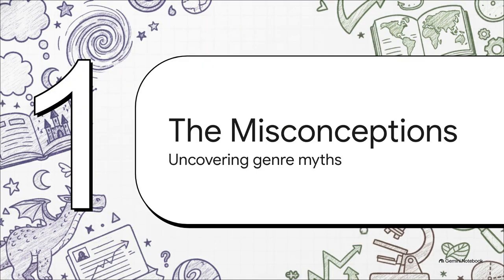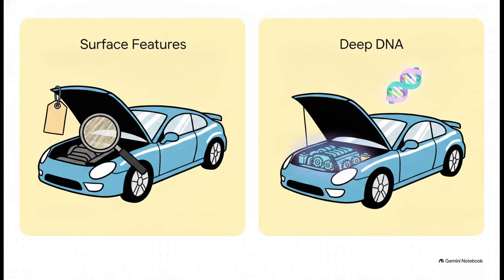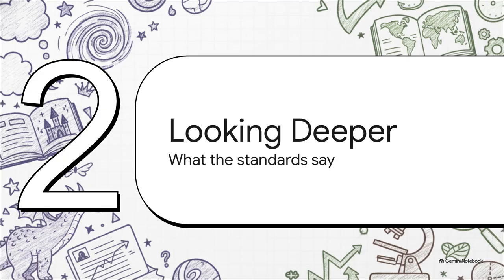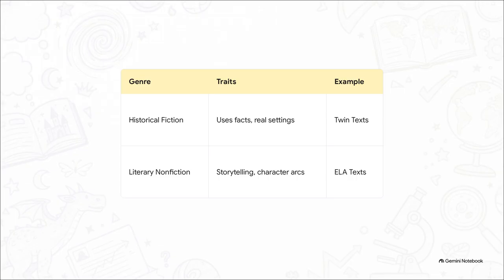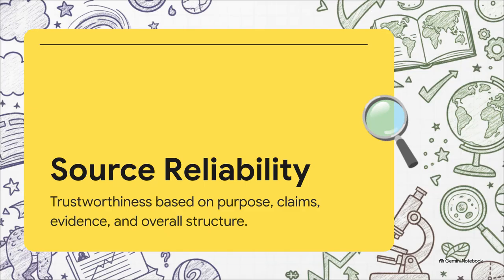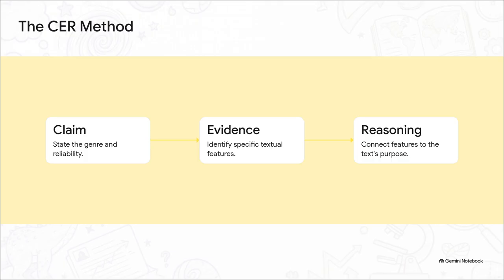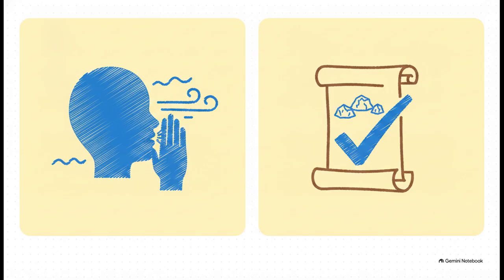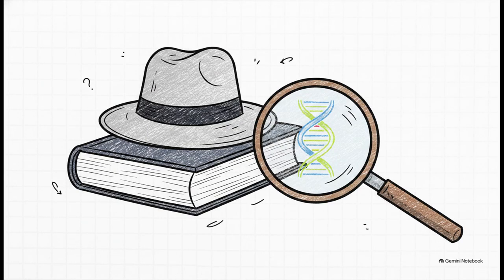Grade 7 English: Fiction and Nonfiction Misconception Check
Clear up fiction and nonfiction misconceptions, see what the standards say, and use the CER method: claim, evidence, reasoning.

Chapters:
0:00 Intro
0:42 Uncovering the myths
2:04 What the standards say
3:28 Application: the CER method
5:09 Transfer: changing the variables

Saint Paul American School Grade 7 English 7 curriculum — Unit 04, Lesson 02 (U04 L02): Fiction and Nonfiction: Misconception Check Video Overview.